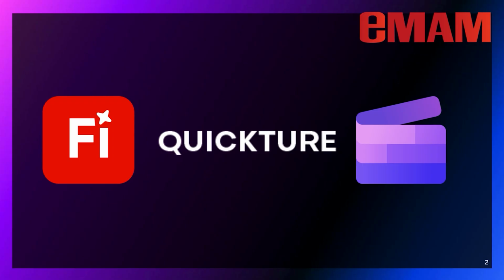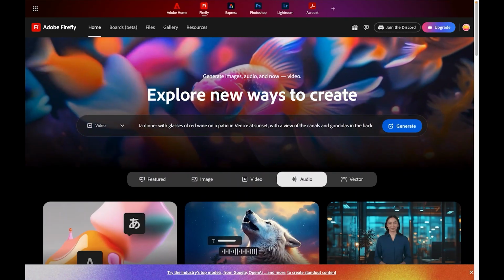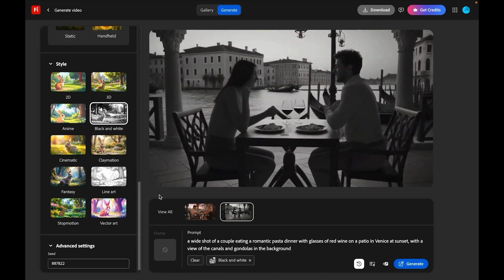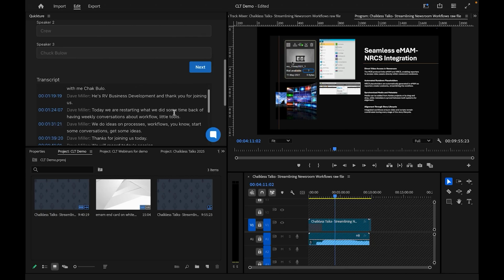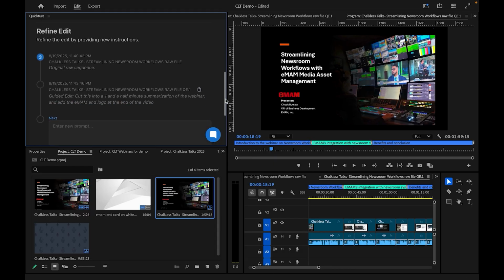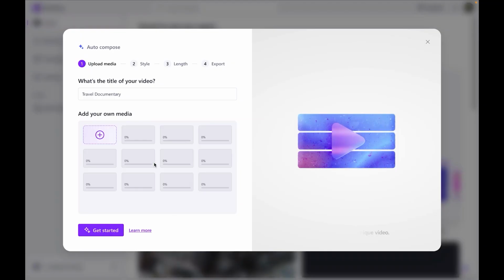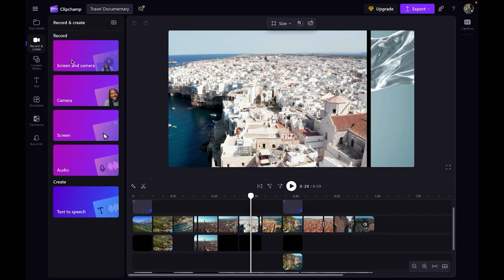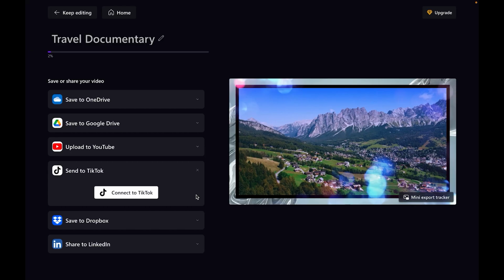Chalkless Talks: Tools for Editors